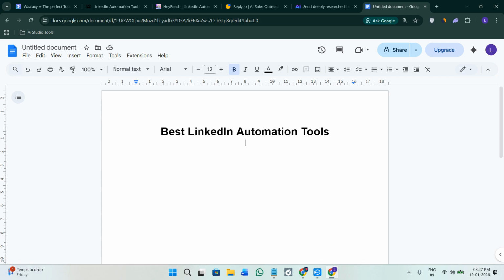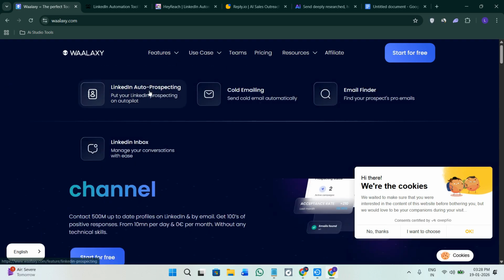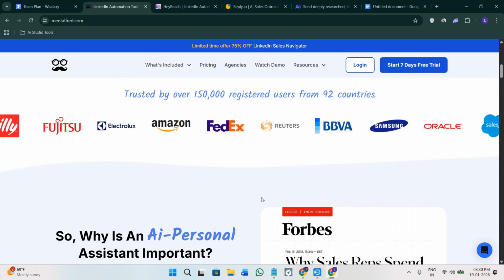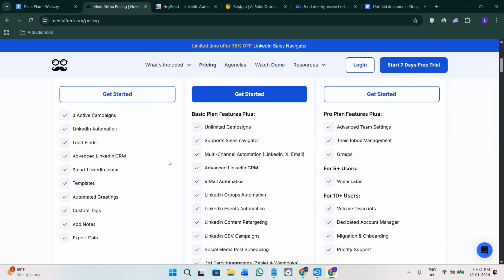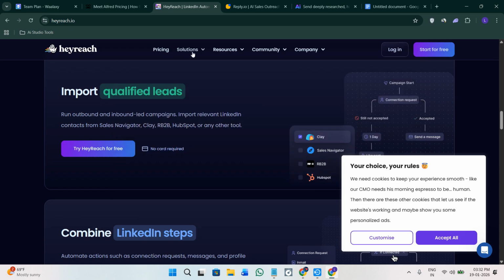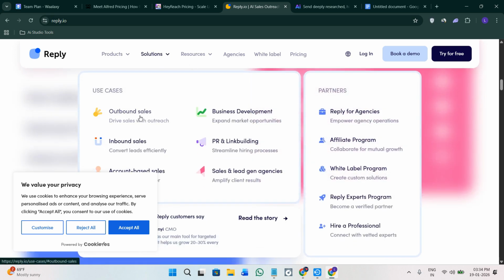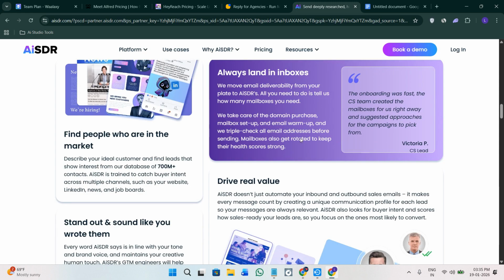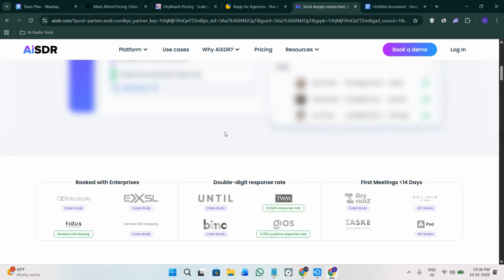5 Best LinkedIn Automation Tools (2026) – Features, Pricing & Use Cases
5 Best LinkedIn Automation Tools (2026) – Features, Pricing & Use Cases

In this tutorial we have shown This video explains the 5 best LinkedIn automation tools in 2026 with a detailed comparison of features, pricing, and use cases. Learn which LinkedIn automation software is best for lead generation, outreach, and safe account growth.